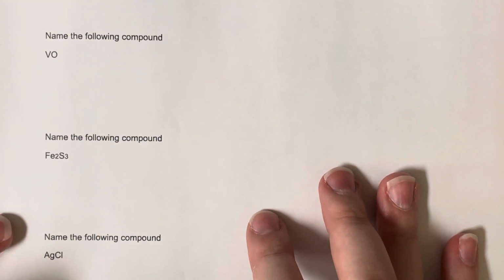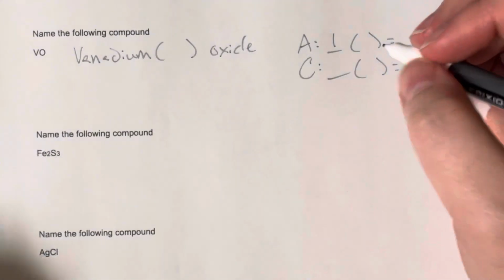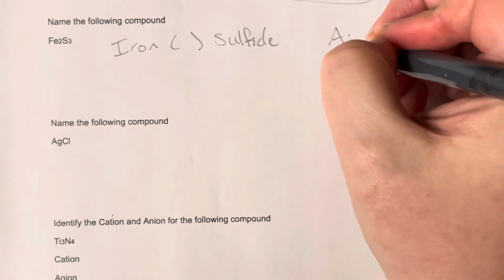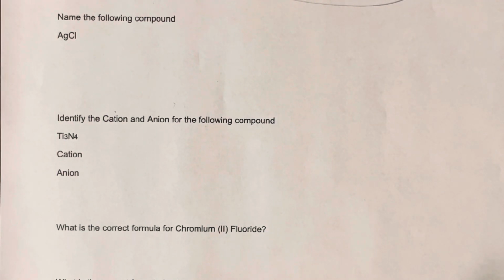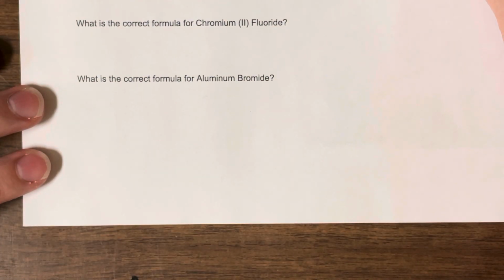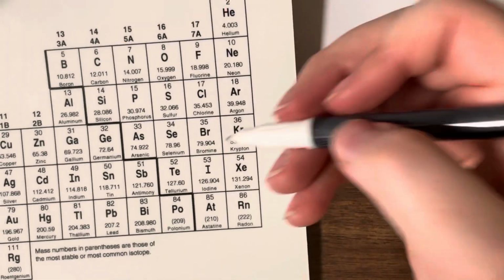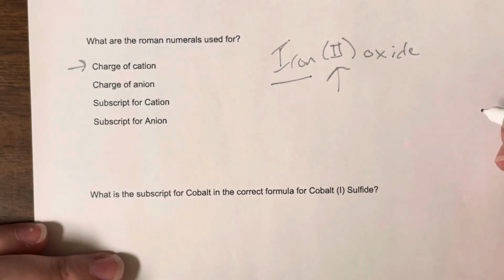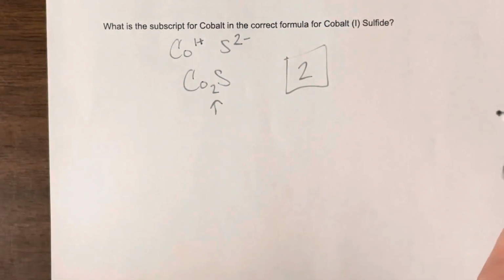Transition Binary Ionic Compound Mixed BLEND Practice